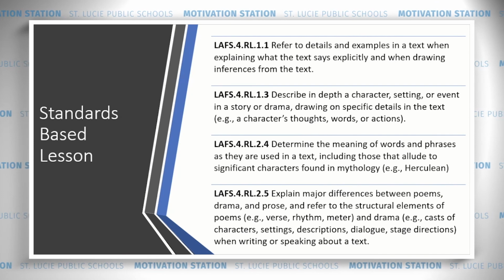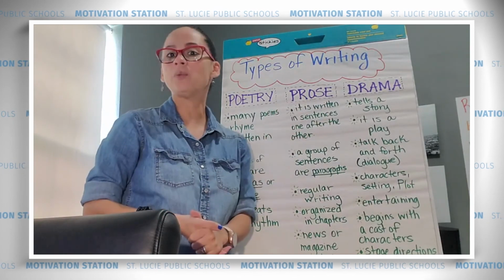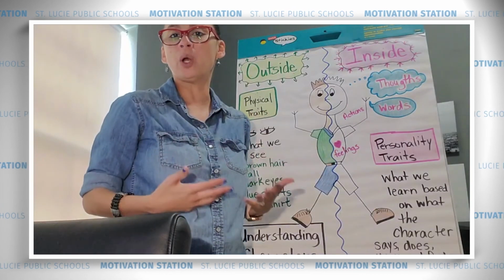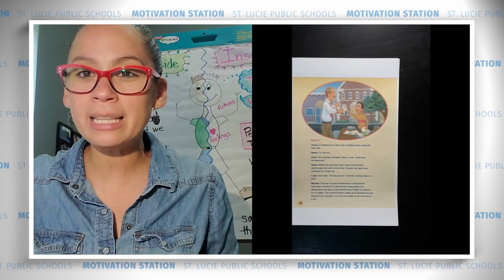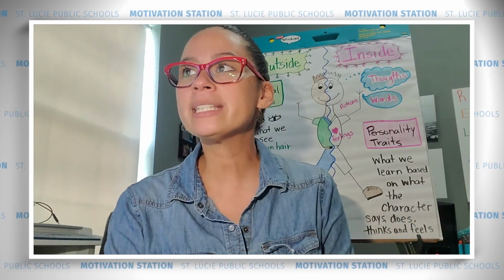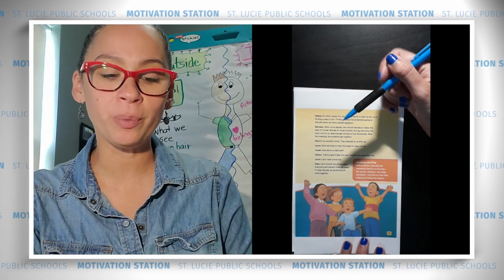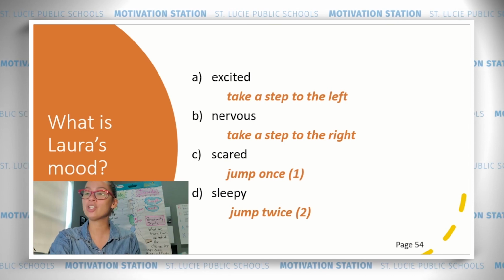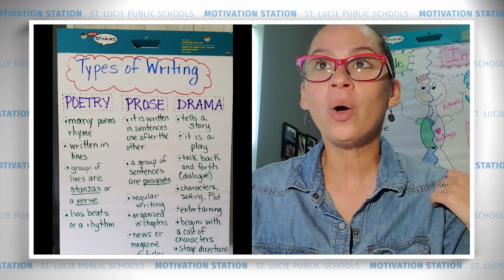Motivation Station, Reading, Grade 4, Lesson 5